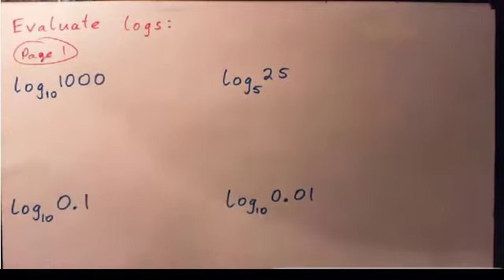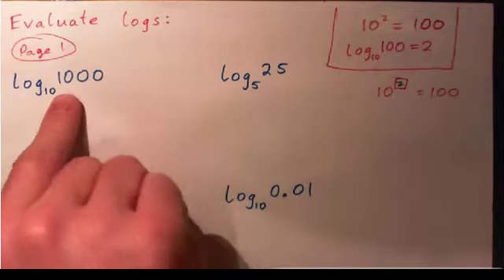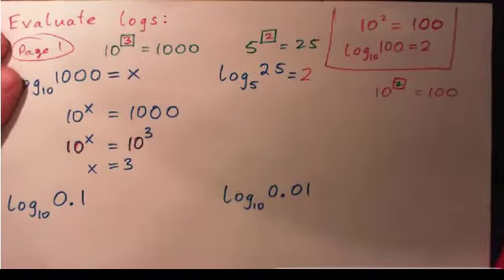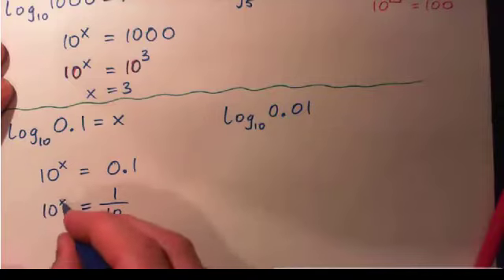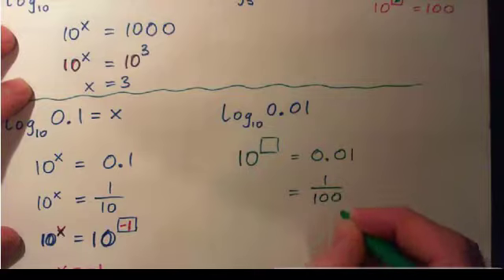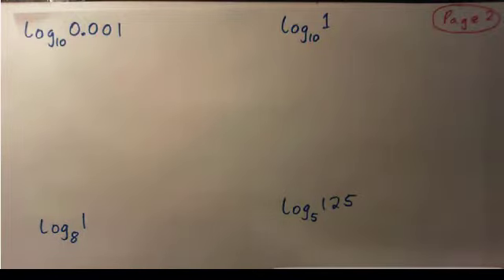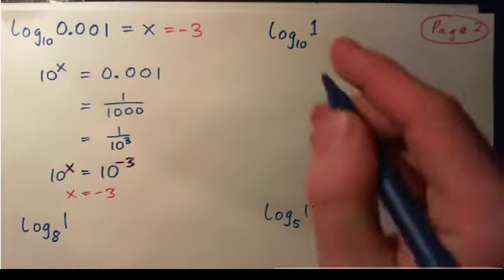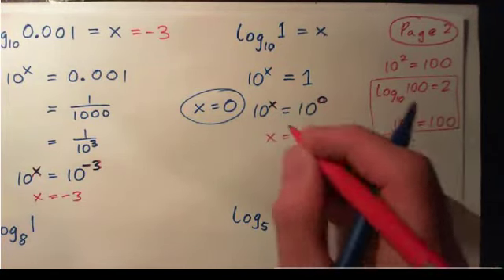Evaluate Logarithms without a Calculator: Log Base 10